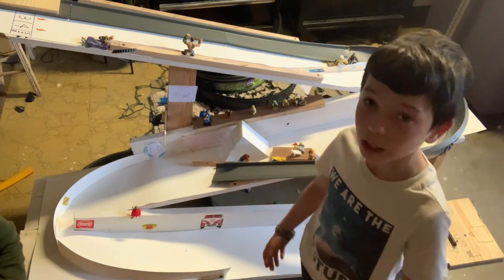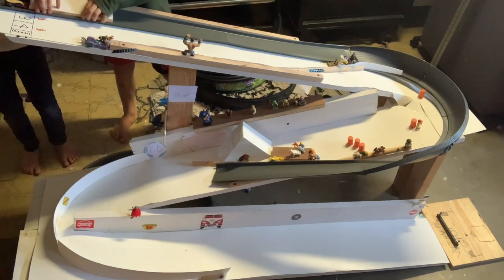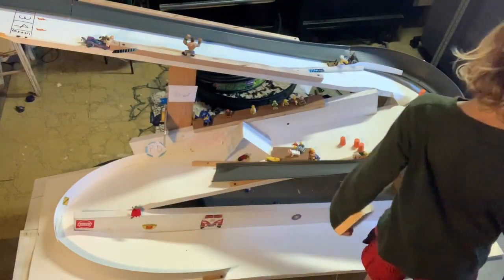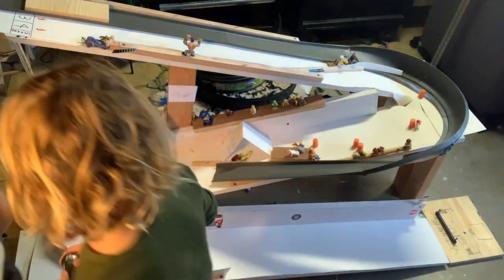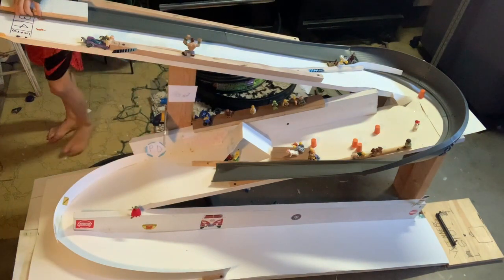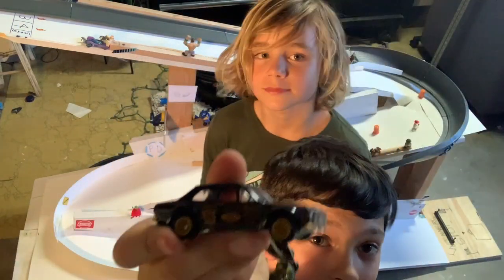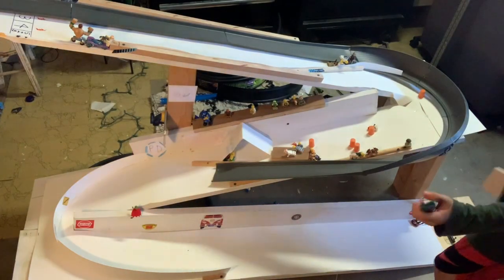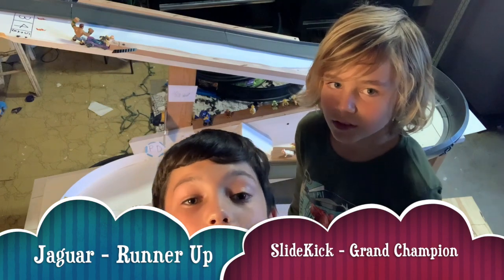Bravery Races Hotweels: Race 4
Rebel Fish Local and Bravery Race the Next Set of 10 Cars. Who Will Win?!
Play Along and Find Out!